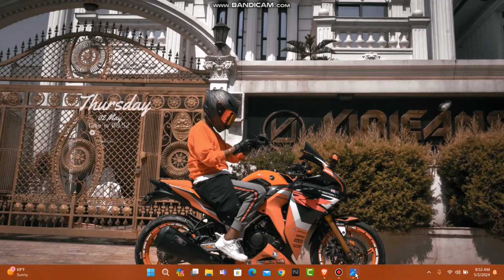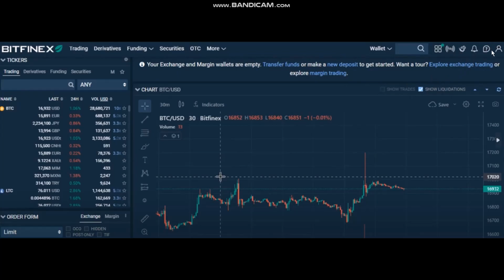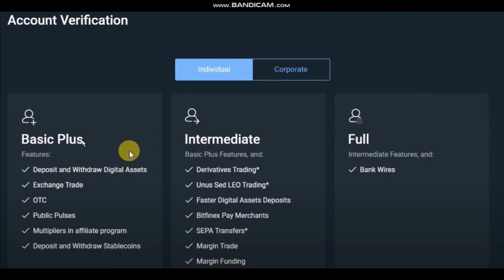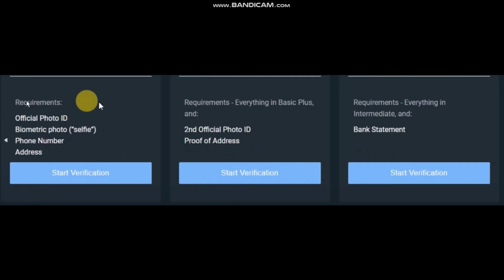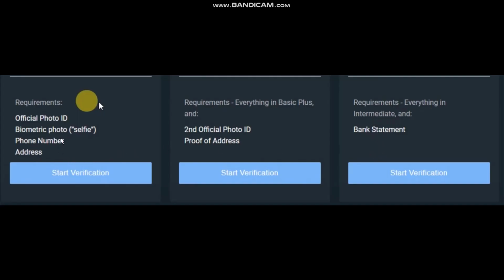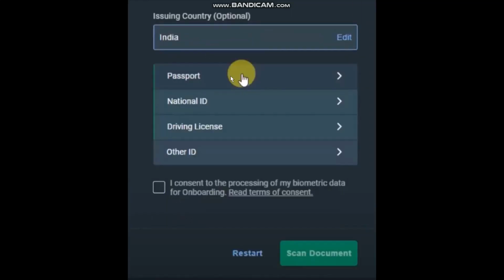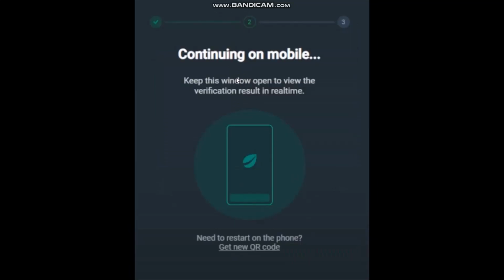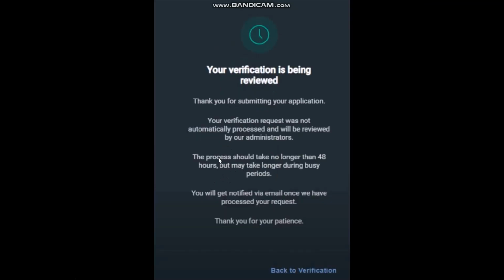How to Verify a Bitfinex Account !! Bitfinex Account Verification - 2024 !! Bitfinex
In this video I'll walk you through the steps on How To Verify Bitfinex Account

Chapters / Timestamps
0:00 Intro
00:14 Open Browser
00:36 Click on Verification
01:13 Click on Start Verification